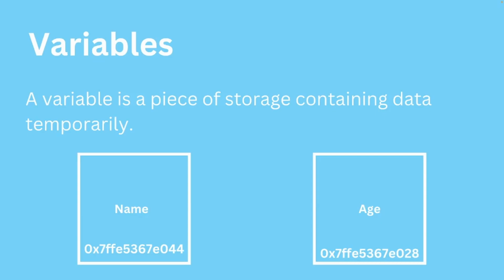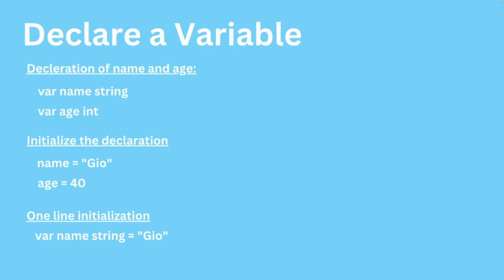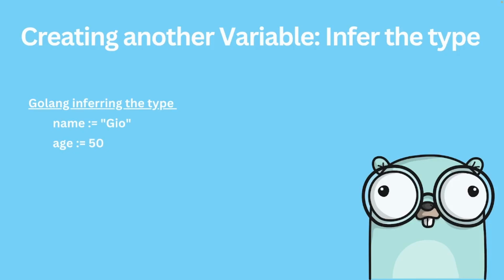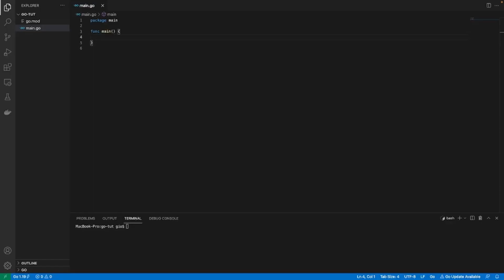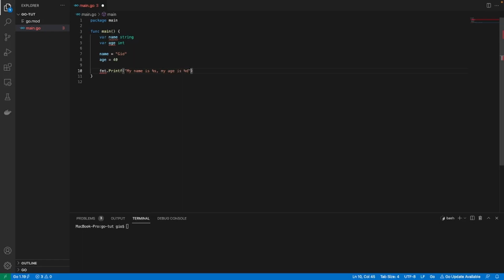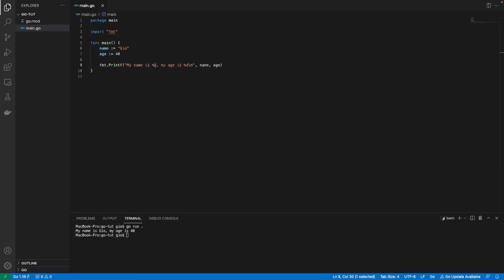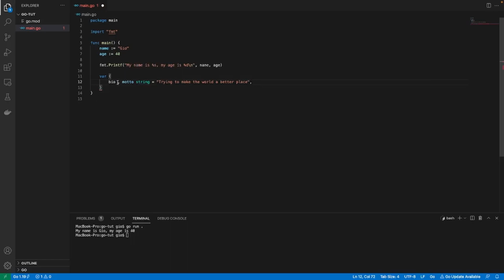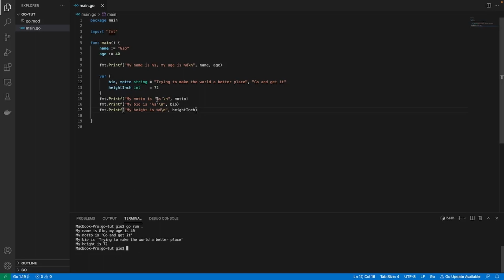Go Tutorial #2 2022 | Variables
Code Example: 06:27